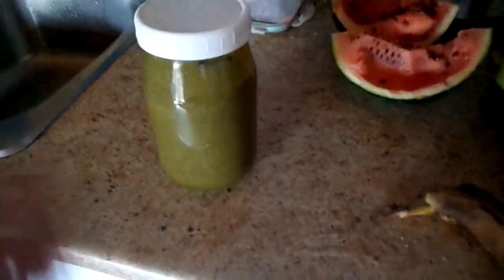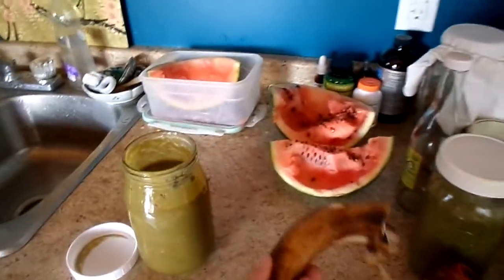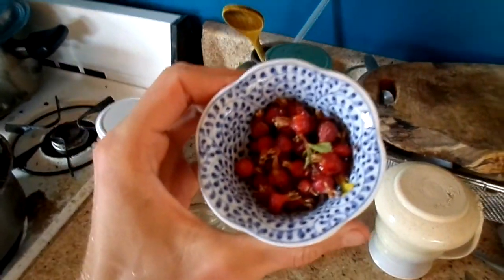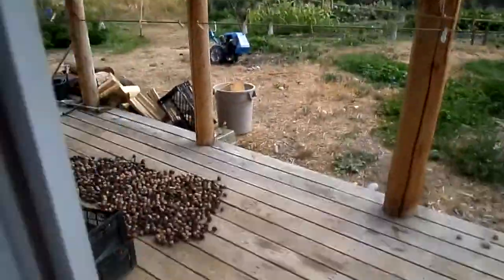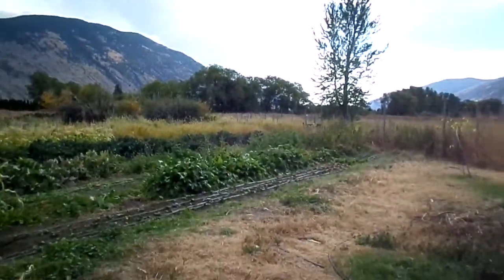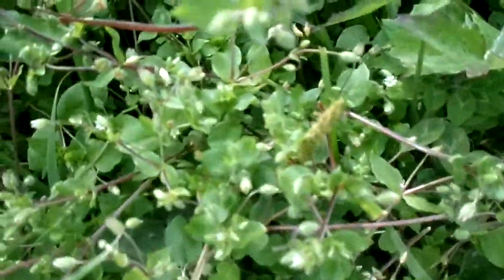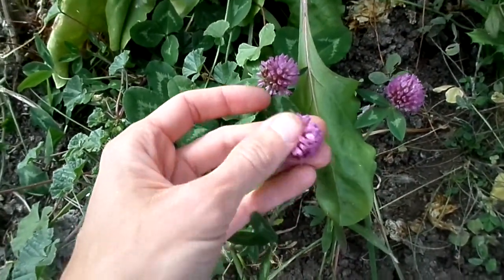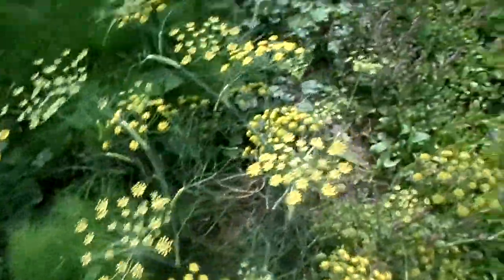Best Green Smoothie In My Life! + Showing Our Garden Growing your Own Food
REJUVENATE Herbal Formula for adrenals, tiredness/exhaustion/burnout, recovery from illness/exercise/sport/childbirth/depletion, illustrious hair, skin and nails, bones, teeth, joints, restoring JING, and increased sex-drive and health (500g for the price of 400g, bet value)

Life Coaching, Relationship Coaching & Health Coaching with Owen. CHANGE YOUR LIFE TODAY! You're worth it and so is your family and loved ones!!!

Rhodiola SENSATIONAL HERB for anxiety, energy, depression, stress strongly adaptogenic and definitely one of my favorite herbs in the WORLD! 500g best value (100g free)

Maca Delicious powerful herb for hormones, of both men and women, possibly The best herb for women, and overall for energy and libido for everyone. Also great for adrenals and thyroid!

High Concentration and Value WILD CHAGA EXTRACT 1:1 DUAL EXTRACTION TINCTURE 60ML / 2FLOZ

SERENITY Herbal Formula for Anxiety, Depression, Fear, Loss, Grief, Improved Sleep, Finding Balance and Clarity in Life

My 2nd book! EMOTIONAL MASTERY (69 PAGES)

My dark night of the soul was from 0-24. Anxiety, trauma, deep loneliness, insecurity, aloneness, fear, deep prolonged sadness and big loss also. then at 20-21 i lost my magnificent powerful fitness and health and entered a new lesson and trauma, one of the biggest losses i ever had, my identity, connection with "god" at that time, and experiencing disability and being crippled. I experienced a great inner transformation starting at 24 which changed me thoroughly within a month, and since then I've been building, HEALING, learning, growing and sharing the clarity and lessons that I've been learning.

At my worst, I trembled holding a cup of water, had body muscle and eye spasms, was sleeping 13 hours in a night. Read the rest of the story and much more Thank you for your interest.

LOVE LIFE!
LIVE!
LAUGH!

Owen!